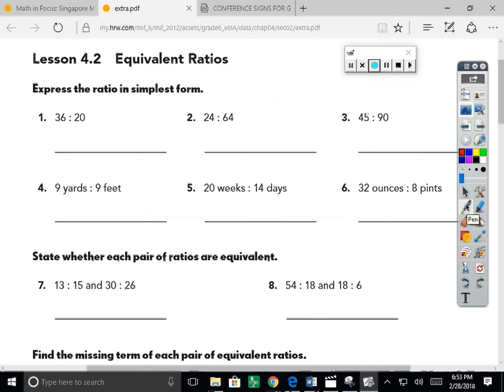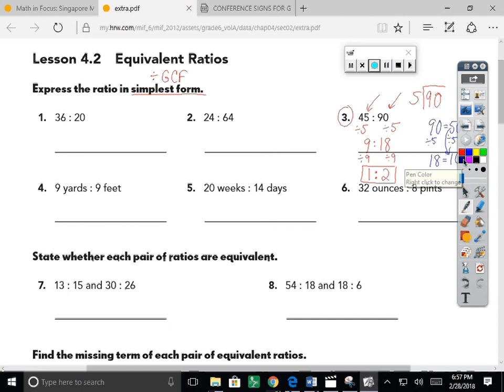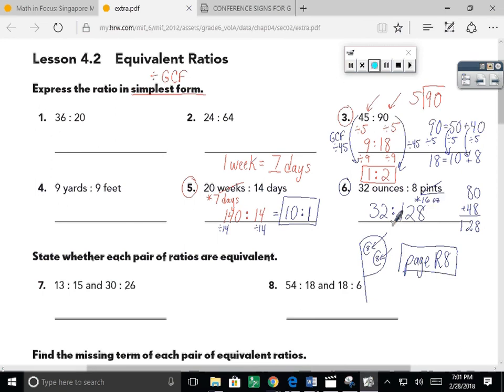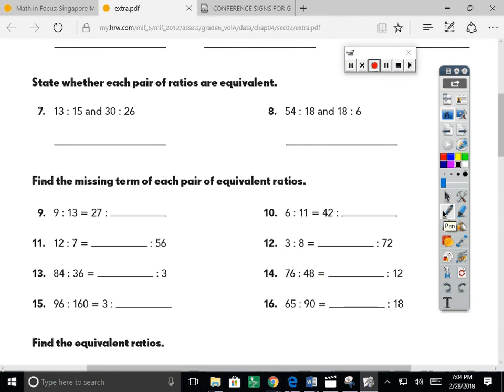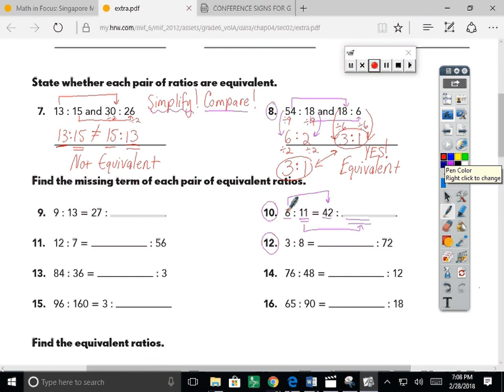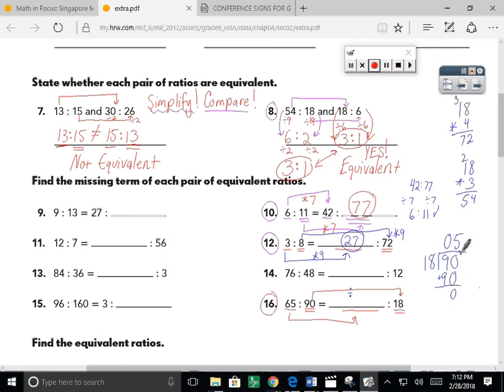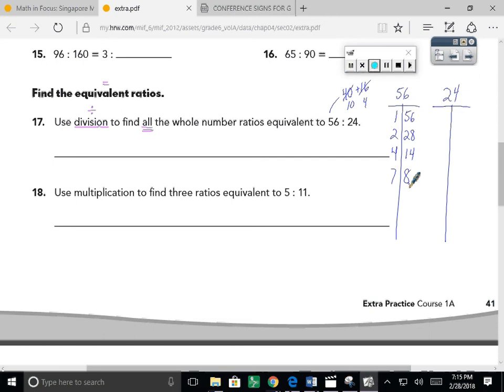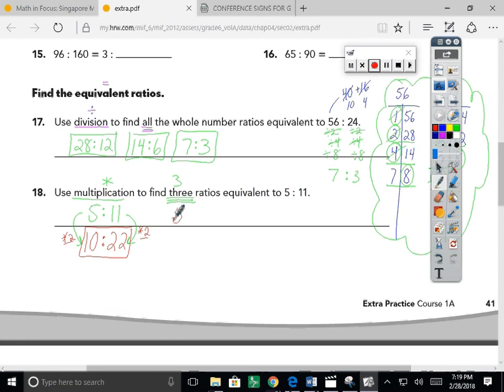09/27/18 6th Grade Lesson 4.2 Equivalent Ratios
Practice Simplifying and Finding Equivalent Ratios Using Division or Multiplication